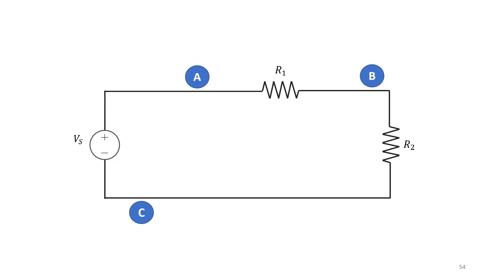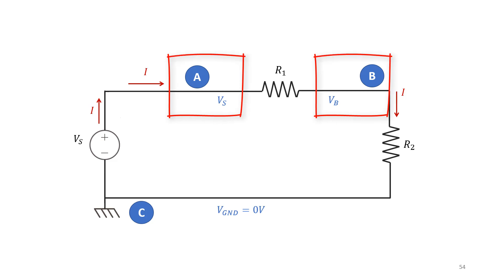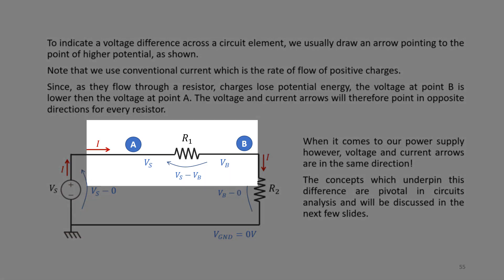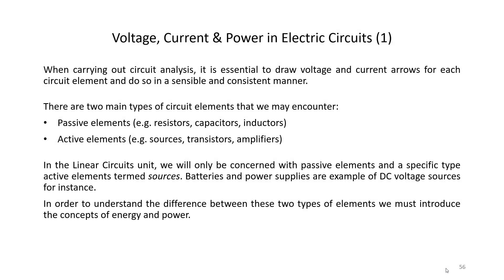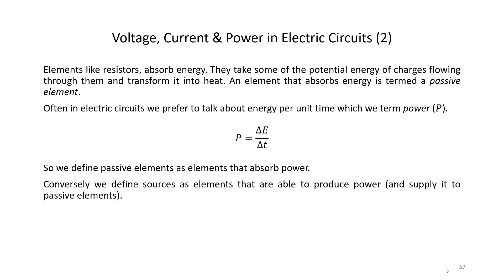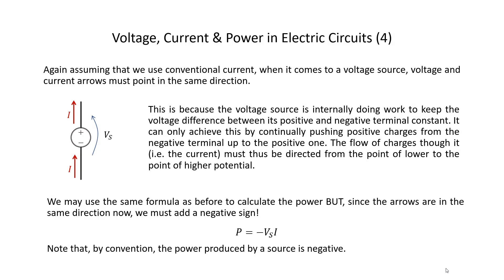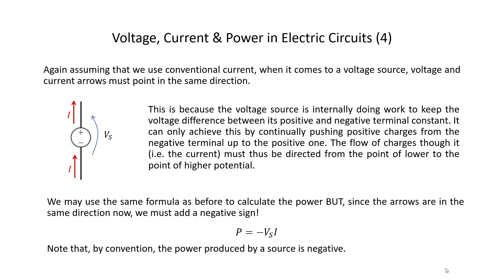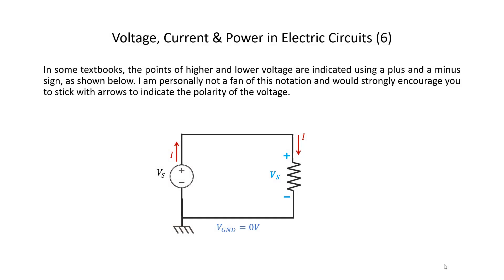Linear Circuits video 0.6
Basic physics of electric circuits - part 6
- Fundamentals of Circuit Analysis
- Voltage, Current & Power in Electric Circuits